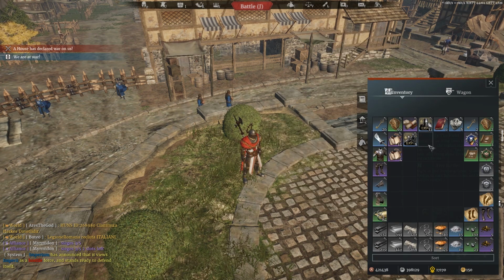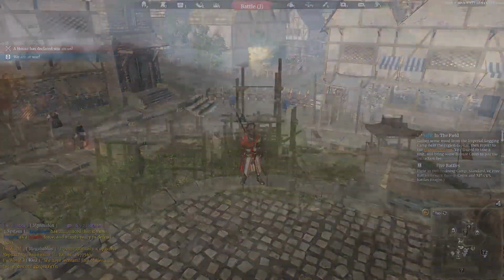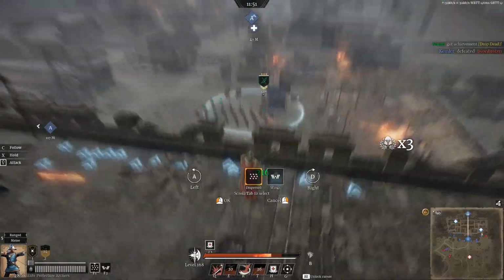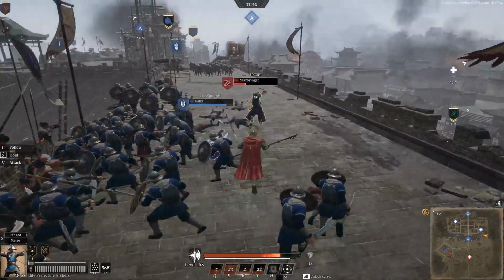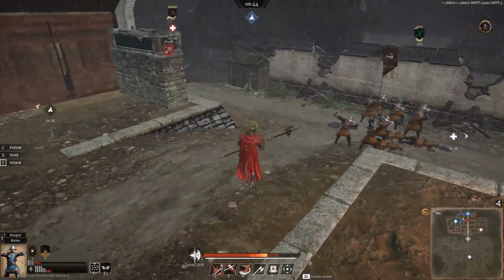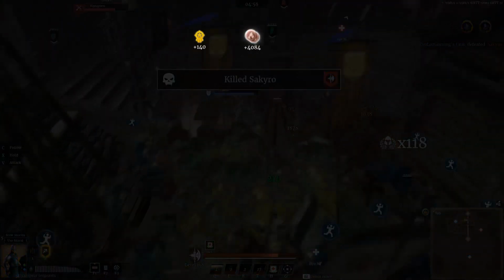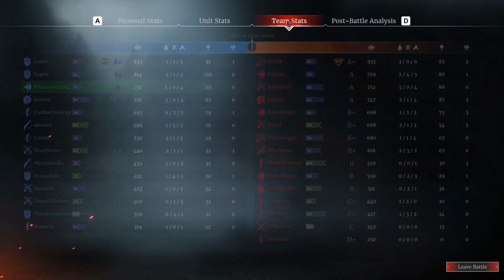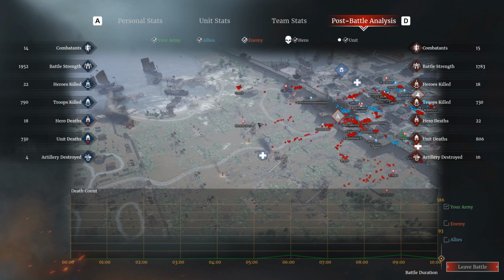Conqueror's Blade - Pre Season Update - First Impressions!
So we are back with some more Conqueror's Blade and this time we are taking a look at my first impressions of the Pre Season Update as quite a lot has changed!

If you'd like to support the channel then feel free to check out the Conqueror's blade packs (The code to use is 'evo') currently the only pack available that supports the channel is the 'War Beast Master Pack'.